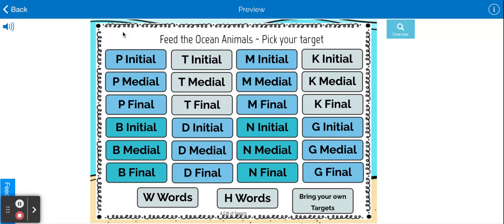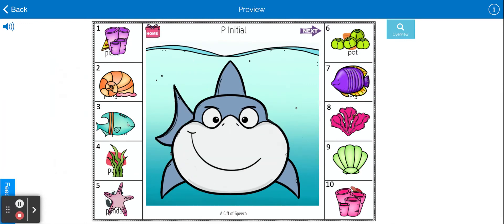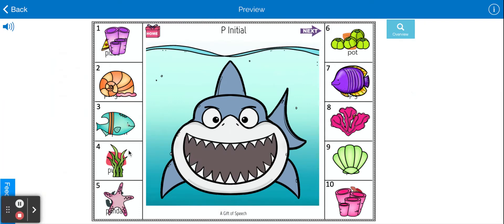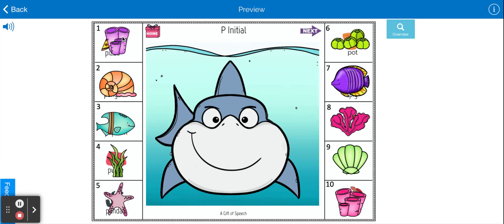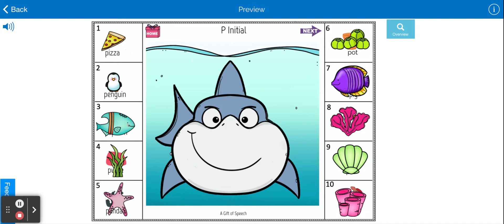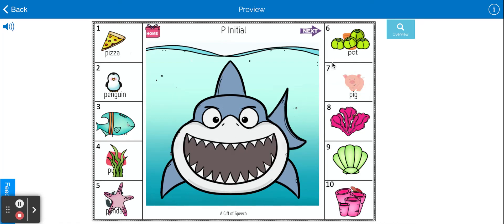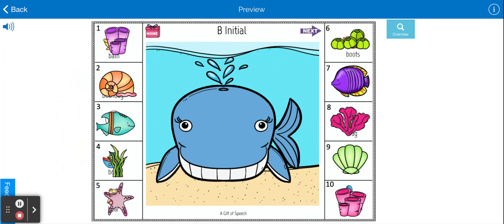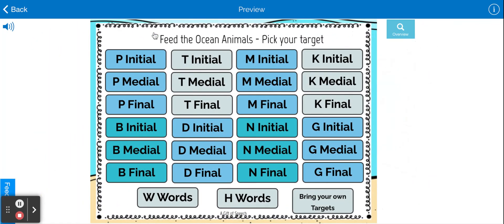Feed the Ocean Animals Articulation Boom Cards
I love these moving animals!  What a FUNctional way to practice articulation sounds.  I hope y'all enjoy!